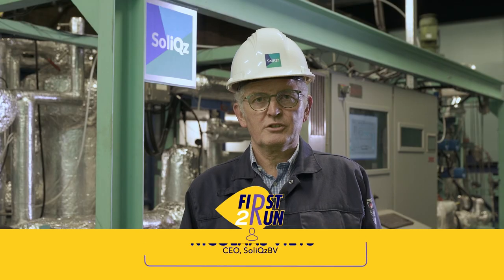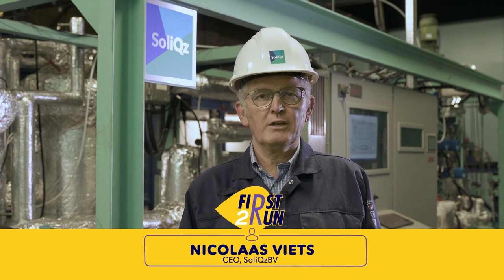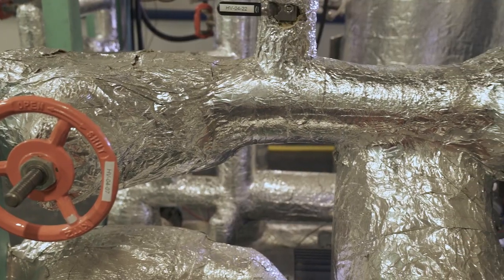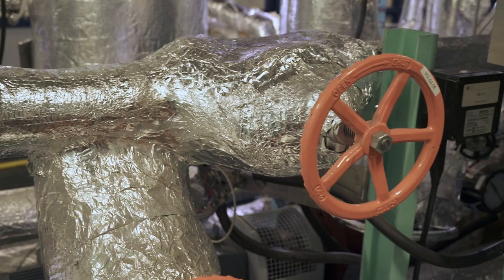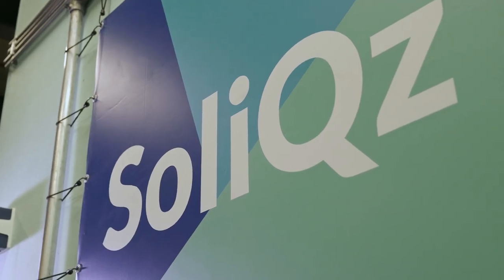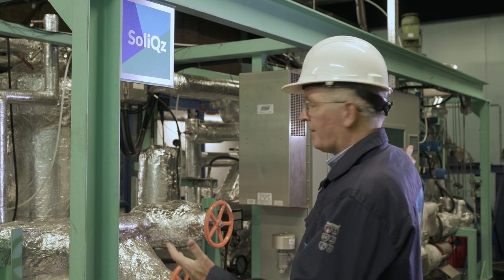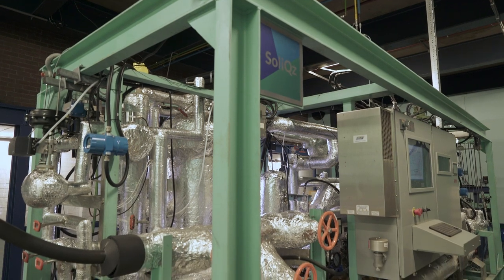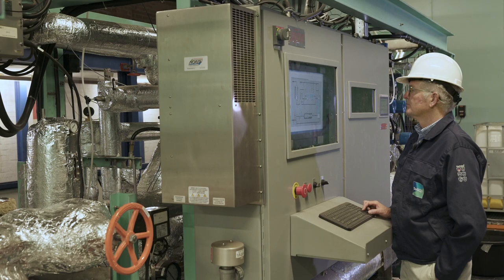First2Run a collaborative project: SoliQzBV